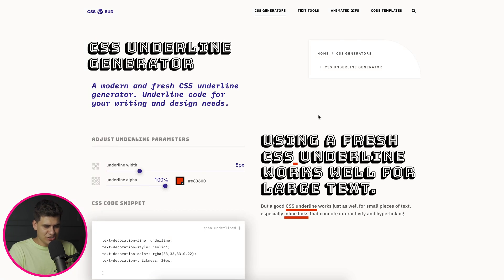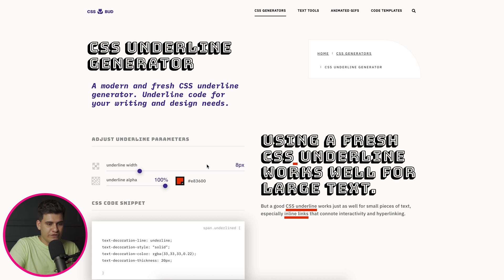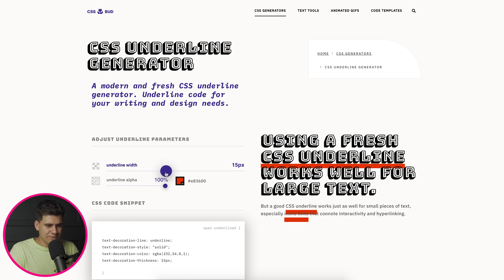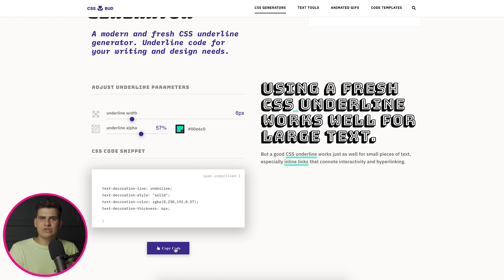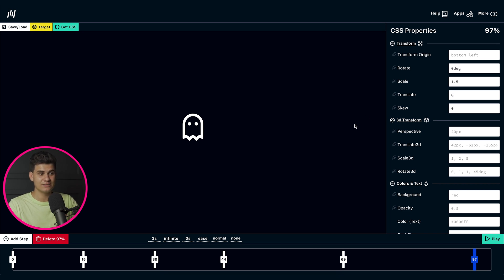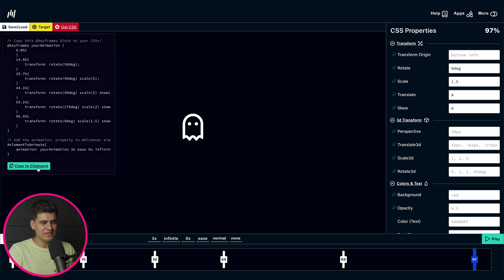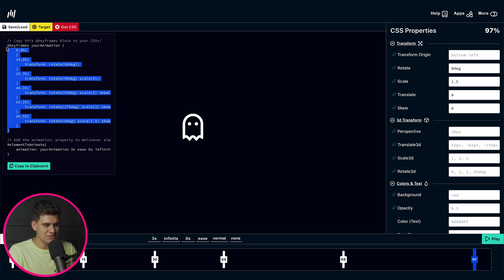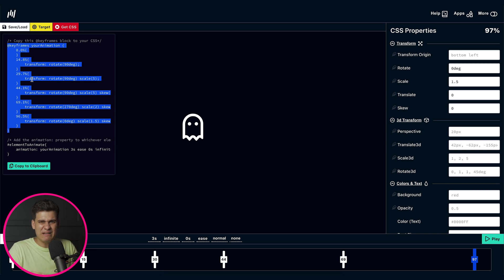5 CSS generators to spice up your websites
Sometimes it's hard creating what we want in CSS. Even when we know the style we want to go for, it takes a lot of different tries to come up with the design that you desired. With CSS generators we can achieve two things:

1. Help us visualise what we want to create out of the box
2. Generate the CSS code to achieve the exact outcome on our websites

In this video I share the coolest and most helpful CSS code generators to really give your websites/personal portfolios some extra CSS magic and UI design. I hope you enjoy it and will use your creativity to implement them really well!